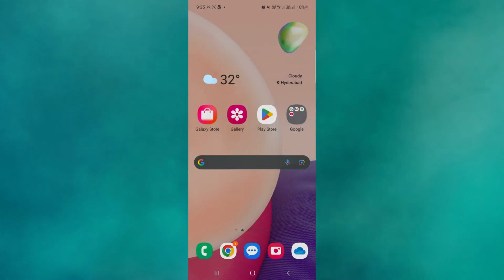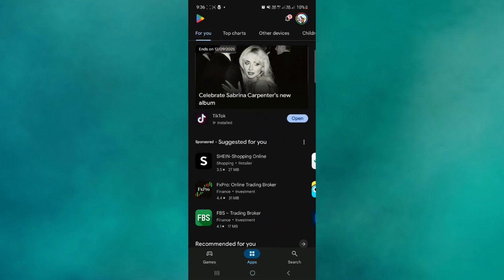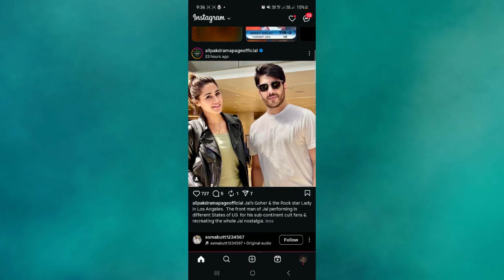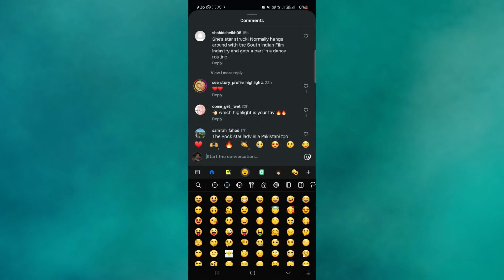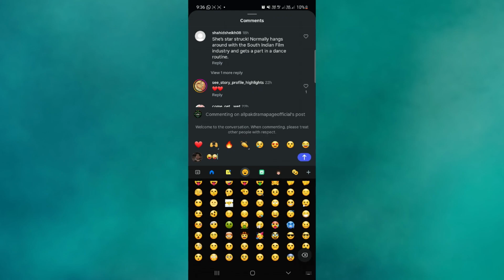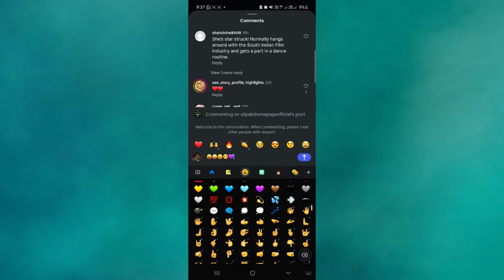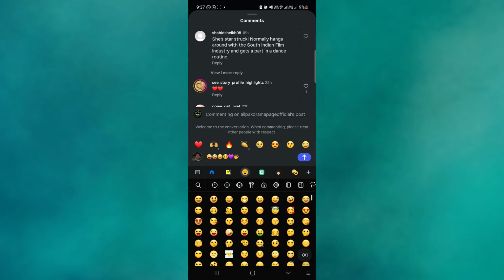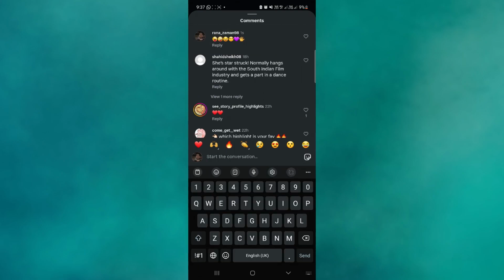How to Use Emojis on Instagram on Android Device (2025)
Want to use emojis on Instagram from your Android device?
In this tutorial, I’ll show you step-by-step how to add emojis to posts, captions, comments, and stories on Instagram. Works on all Android devices